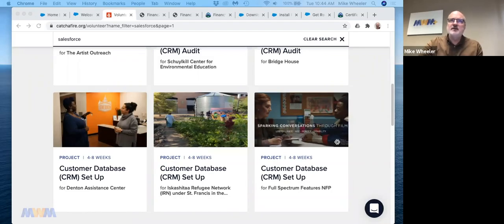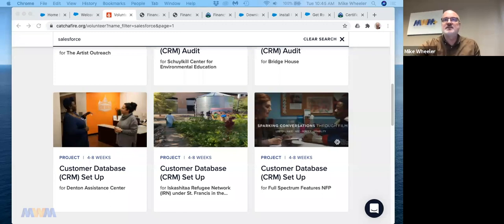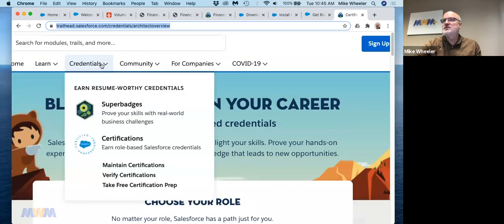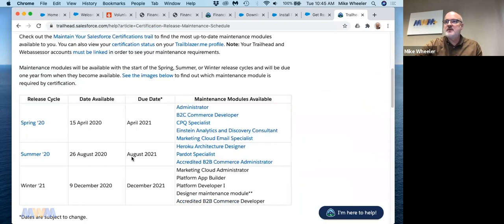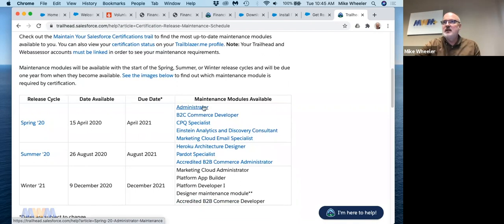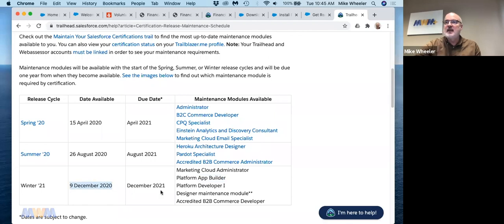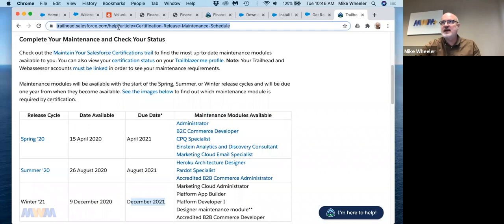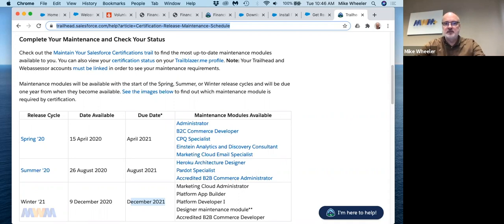Salesforce Maintenance Exams and Schedule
On a recent live call-in show (sign up ) I fielded a question regarding Salesforce Certification Maintenance exams. I explain how to find the Maintenance Exam schedules and links on Trailhead.

Mail:
Mike Wheeler Media
9005 Overlook Blvd